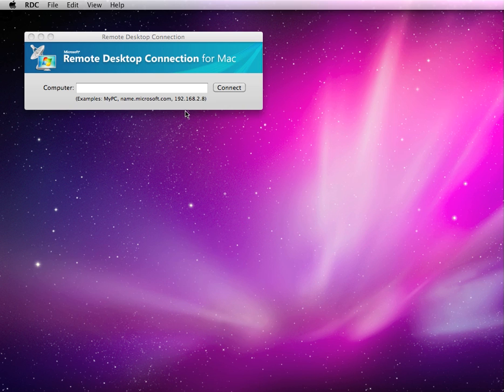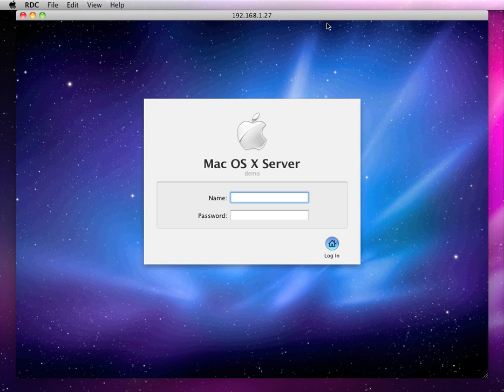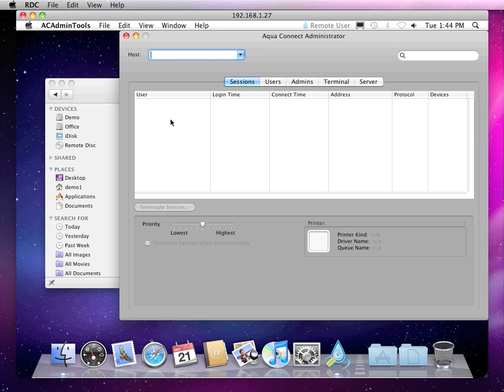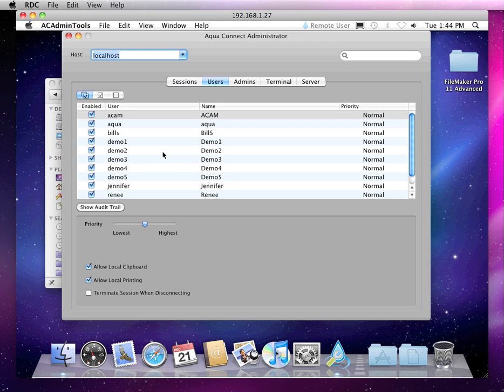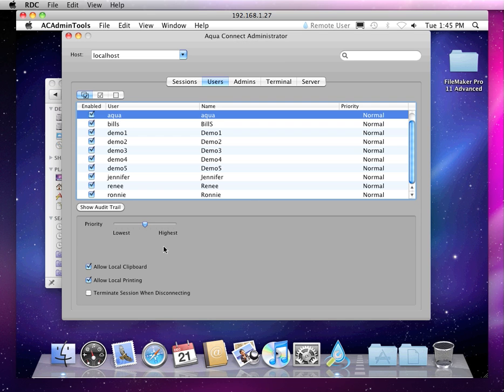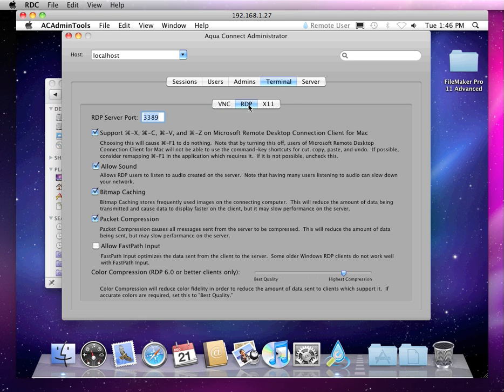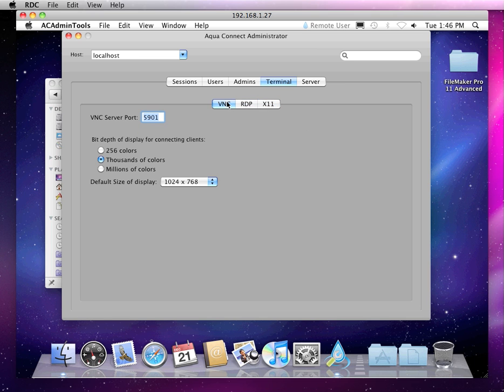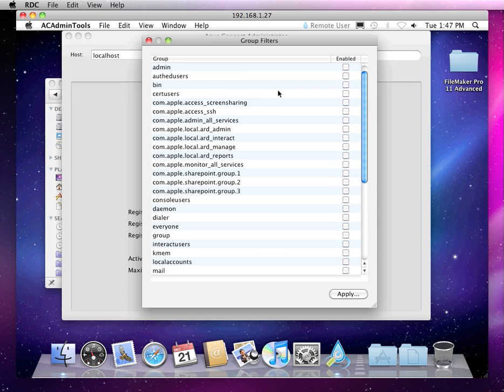Aqua Connect Terminal Server: RDC for Mac login demonstration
Aqua Connect Terminal Server can be accessed from a Macintosh computer using Microsoft's Remote Desktop Connection (RDC) for Mac.  The server is located in a remote location, but the user in the demonstration is able to access a Mac desktop using RDC over the WAN.